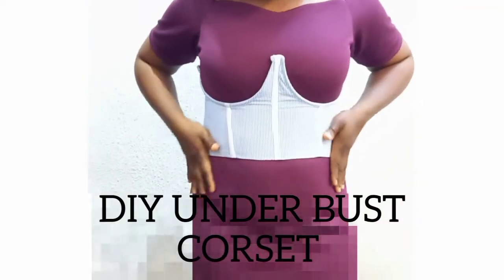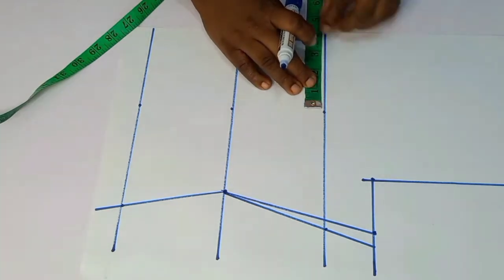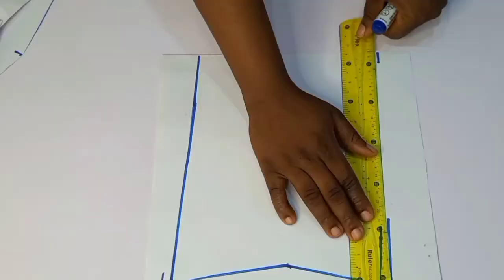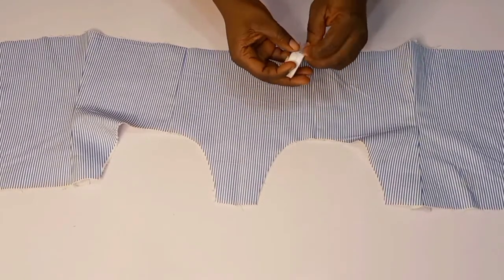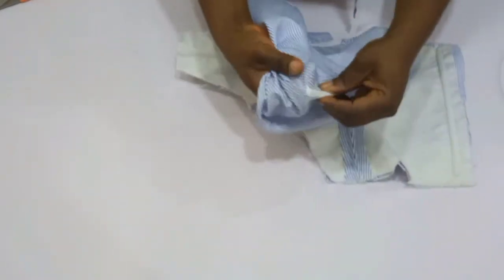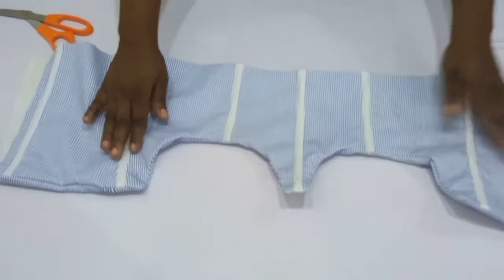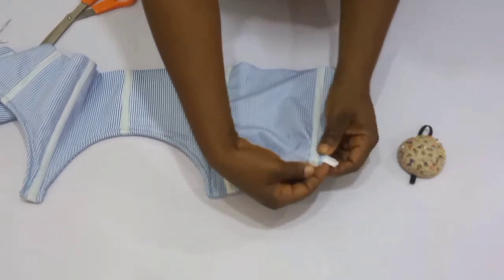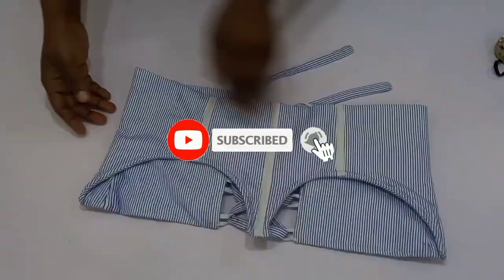How to cut and sew a perfect corset belt